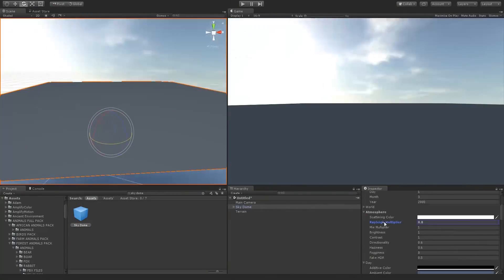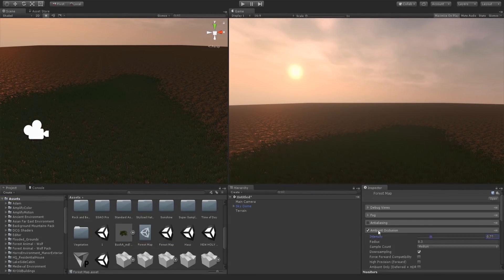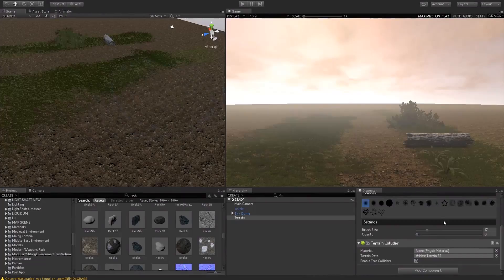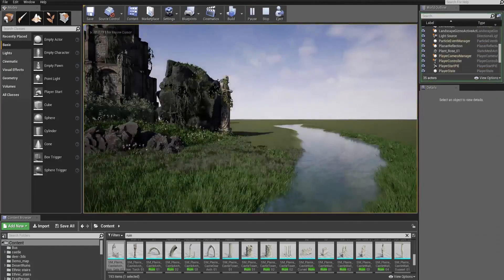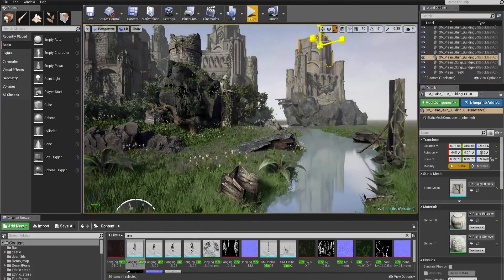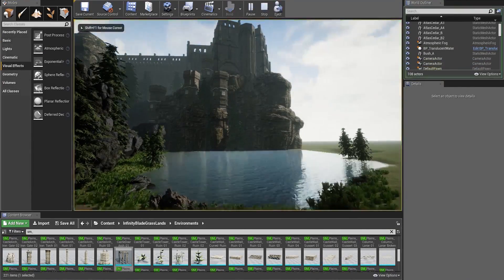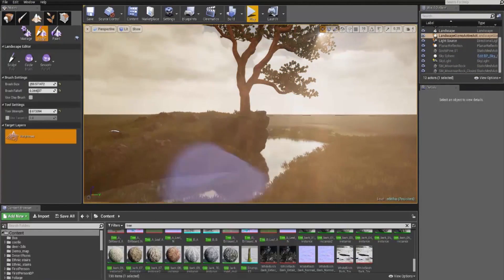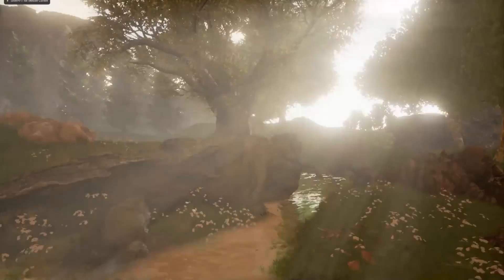Unity vs Unreal Engine | Graphics, Workflow, Price, Level Design and More! (2017-2018)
♥ VIDEO LIKE GOAL:
• 75 Likes!

We're today discussing Unity vs Unreal Graphics, Workflow, Price, Level Design, UI, Layout, and more! There are many topics, and we'll give points to each engine at the end of the video.

Let me know what you think of our new LOGO, and let us know what videos YOU would want to see in the future!

Love ya'll!